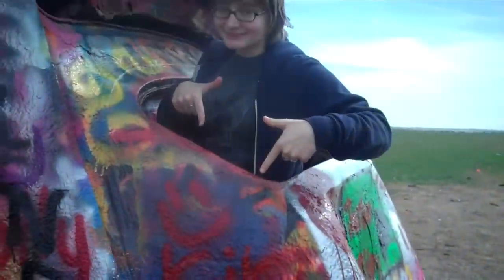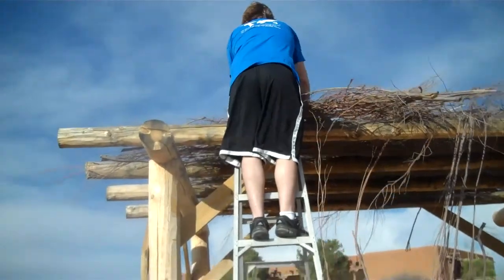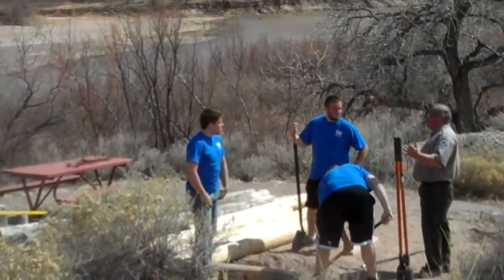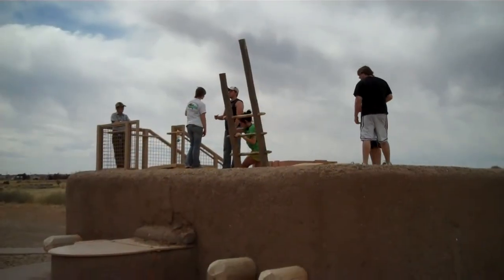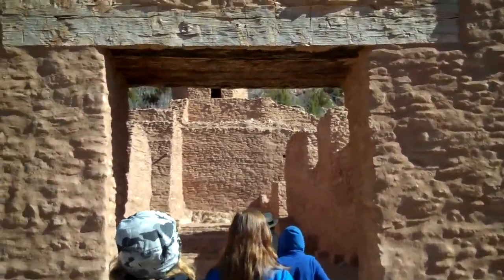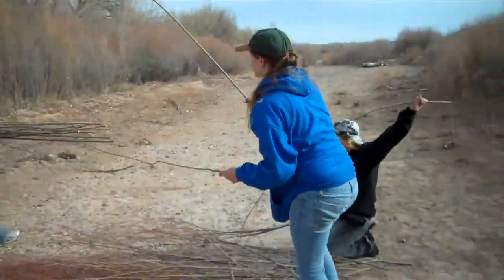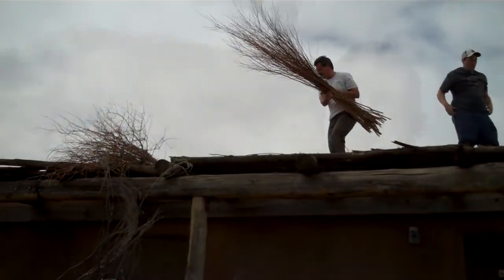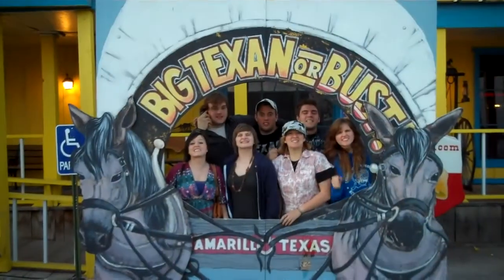New Mexico & Beyond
NCTC heads out for their Spring Break to New Mexico - check out their adventures on the way and in New Mexico.  Enjoy their hot air balloon ride, great food, and lots of work!